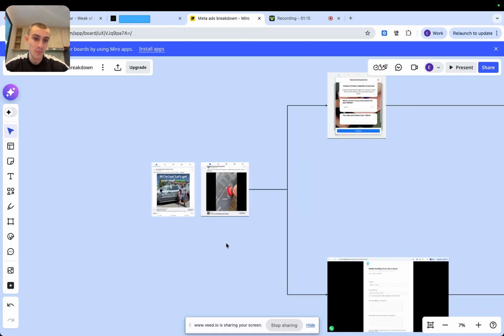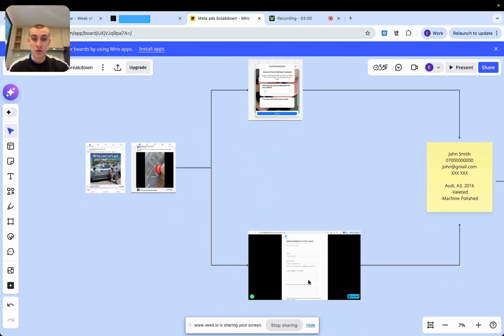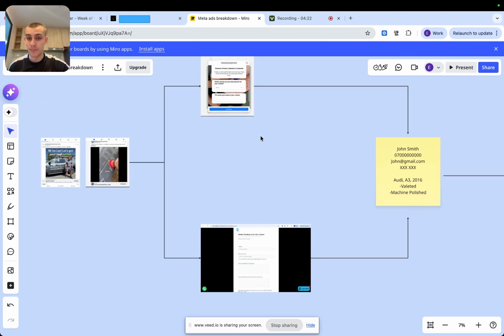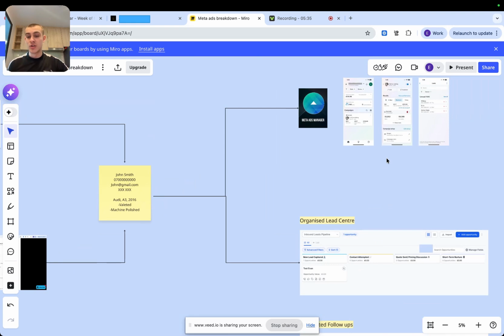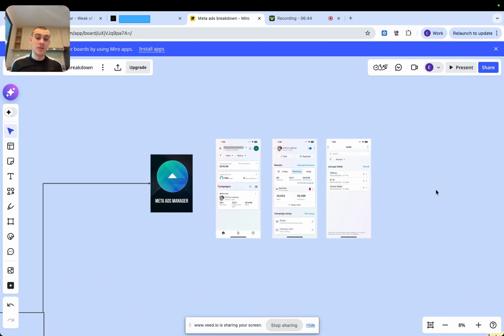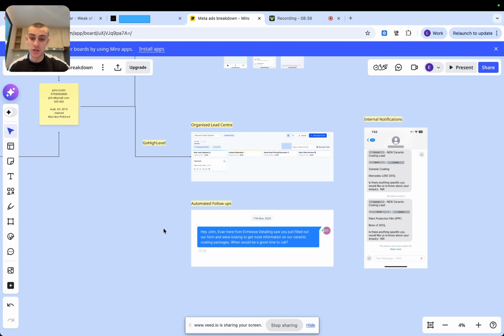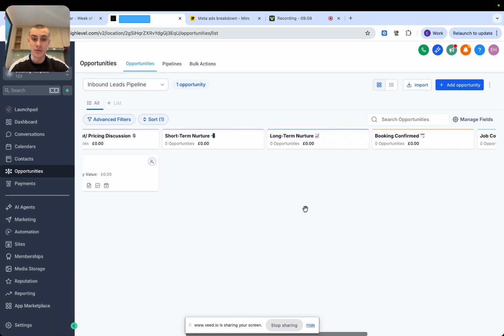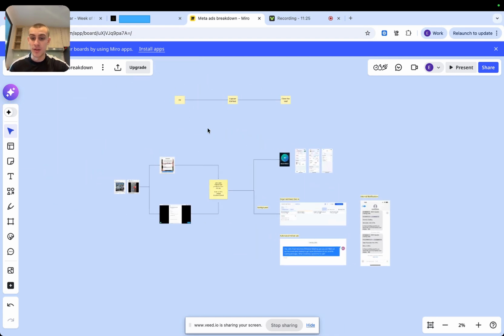Should I run Meta Ads Myself Or Hire An Agency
If your on the fence about wether to lean how to generate leads yourself or hire an agency that's going to do all that for you, watch this video where I show how it all looks and works from the front end user experience of finding your ad to actually contacting and booking them in.

Facebook: AdFlux / Evan Howse